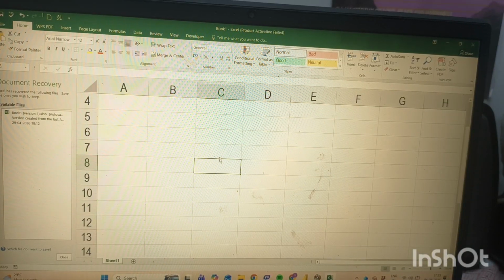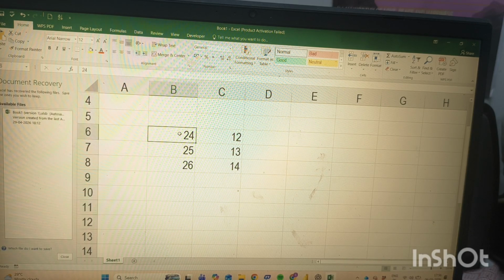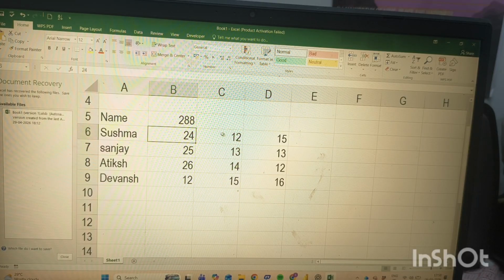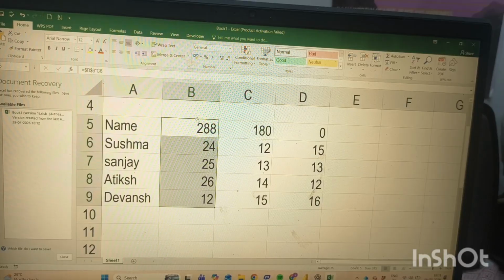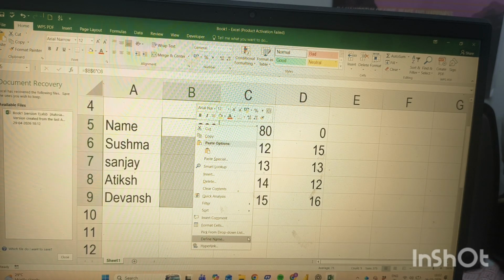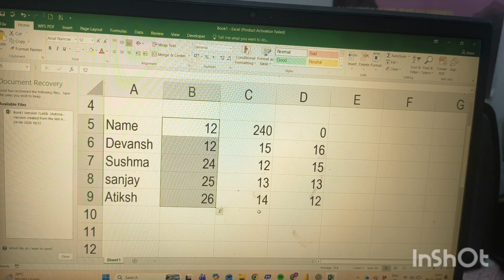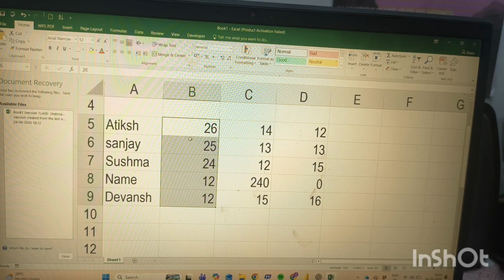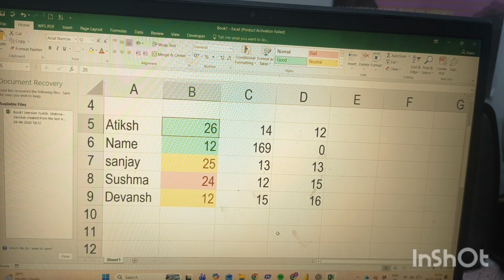Excel practice session from basic to advance to grow in career for beginners... Start learning